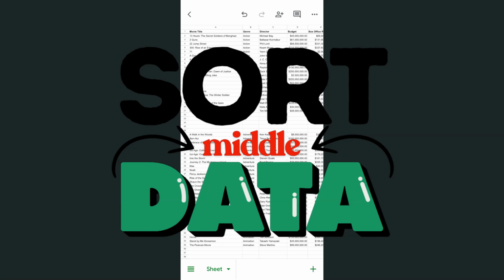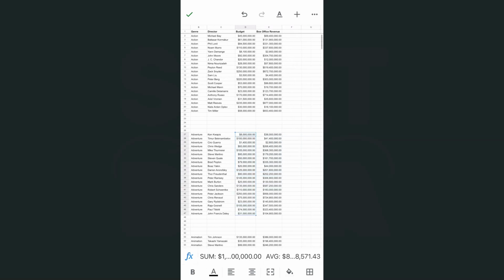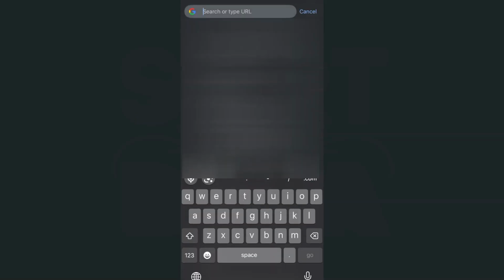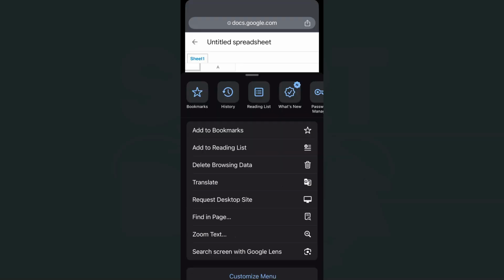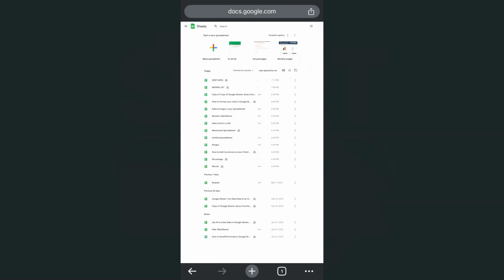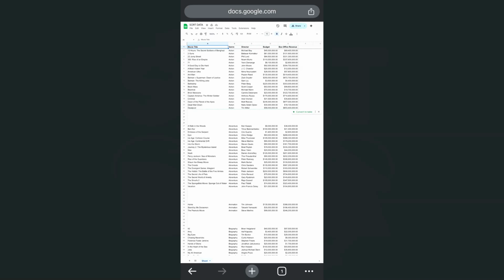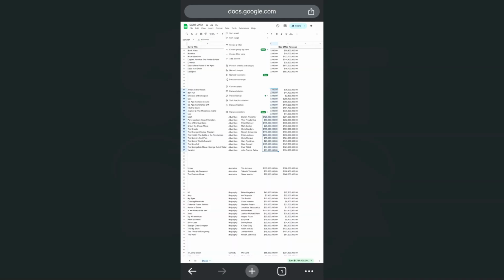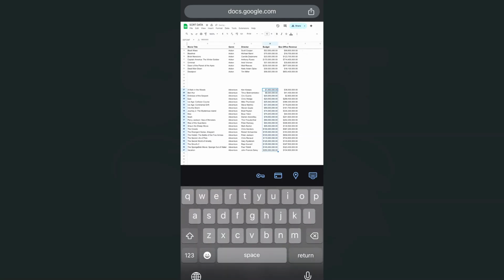Google Sheets Mobile: Sort Data in the Middle of your Spreadsheet (Quick Hack)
Learn how to sort data in the middle of your spreadsheet using Google Sheets on mobile.

Whether you're organizing lists, managing data, or just keeping things neat, sorting specific sections without affecting the rest of your sheet is essential. We'll guide you step by step on how to select the right range, use sorting options, and maintain data accuracy. Perfect for students, professionals, and anyone who works with spreadsheets on the go. Watch until the end to master table formatting and sorting in Google Sheets Mobile effortlessly!